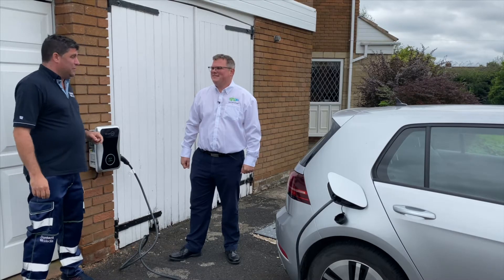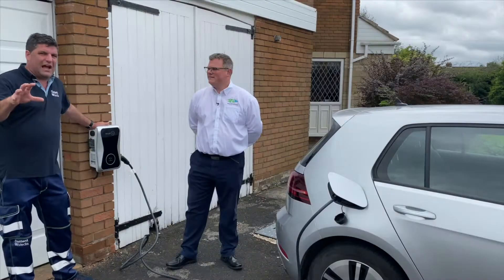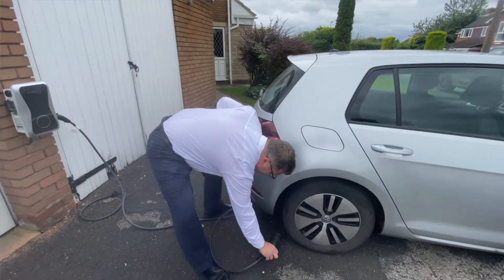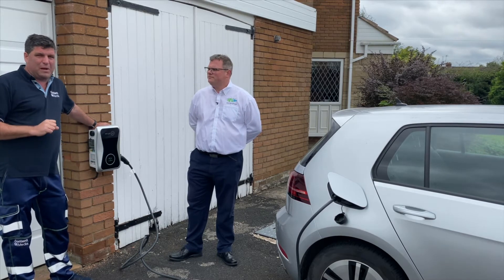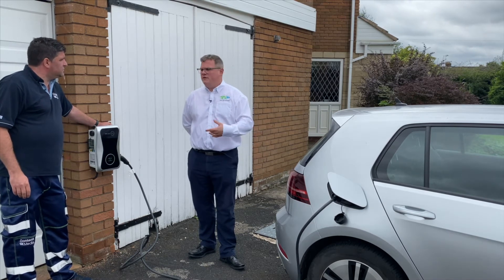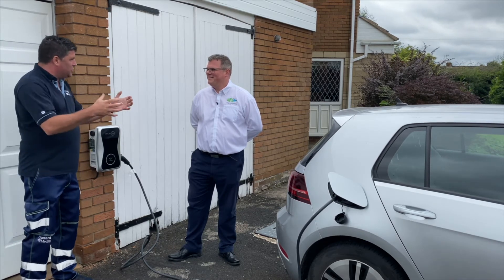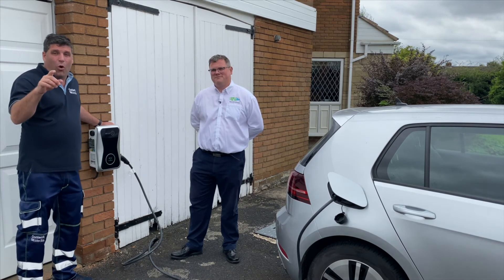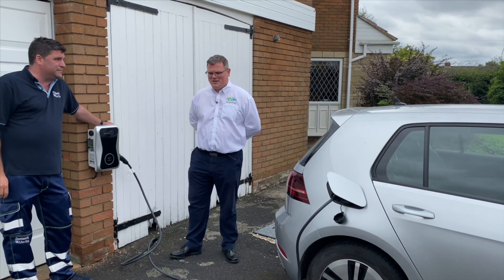World EV day with EVC Solutions, Peter Haddock talks to John Wilson about Electric Vehicle charging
On World Electric Vehicle day, Peter Haddock interviews EVC Solutions Director, John Wilson about the options for installing EV charging systems for domestic and business users.

They talk about the numerous benefits of electric vehicles, the grants that are available for charger installation and the overall running costs. With benefit in kind incentives on EV's delivering a potential substantial saving for business users, in particular, making the switch to an electric vehicle it is fast becoming a no brainer.